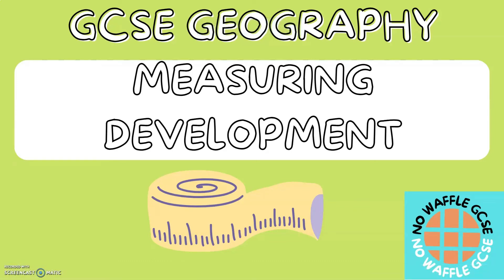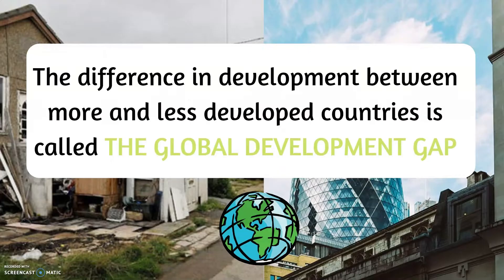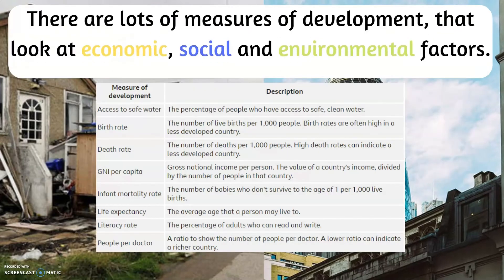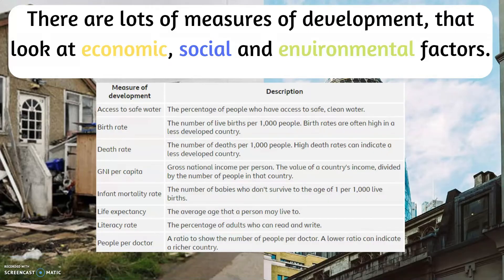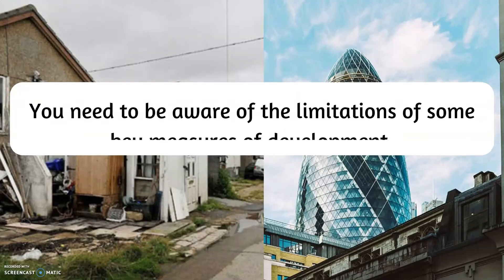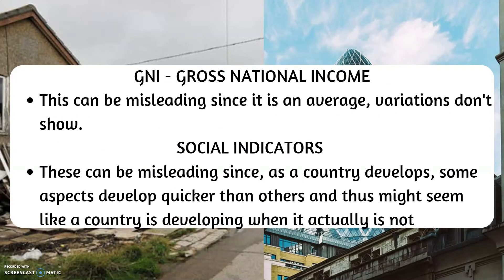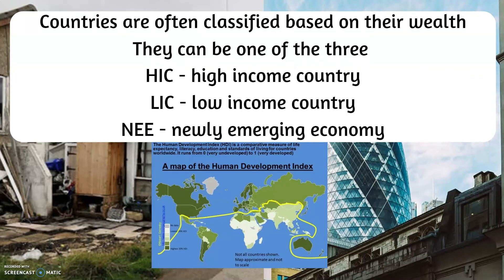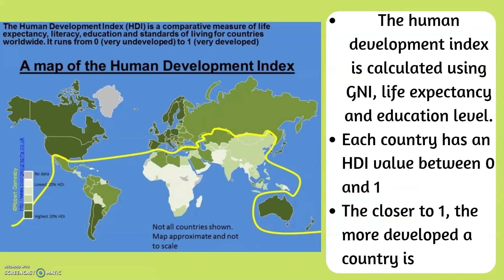Measuring Development | GCSE GEOGRAPHY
Fast no waffle video with everything you need to know about different measures of development for the AQA GCSE Geography specification.
0:00 intro
0:06 what is development
0:20 The global development gap
0:37 Measures of development and what they mean
1:12 The limitations of these measures of development
1:42 HIC, LIC and NEEs
1:54 HDI - human development index
2:13 outro